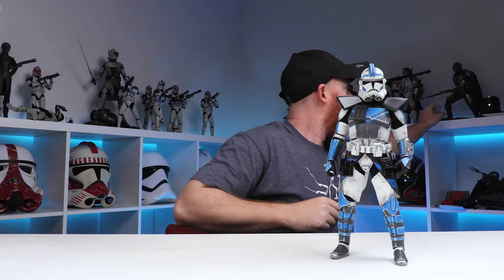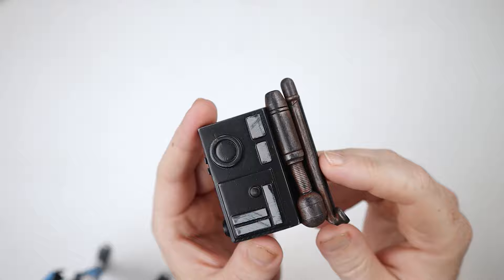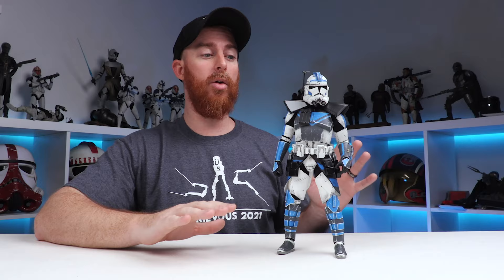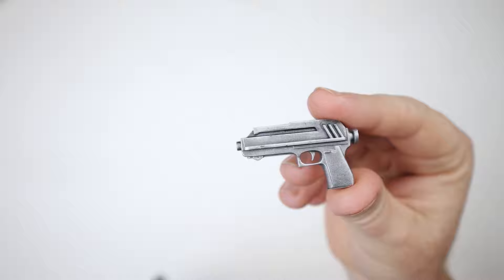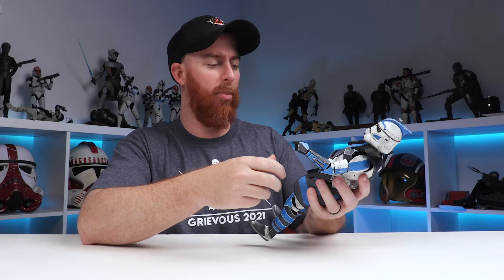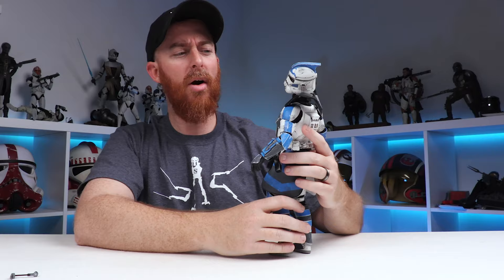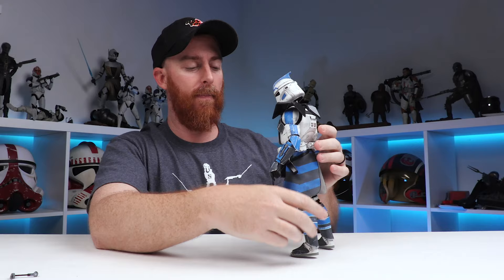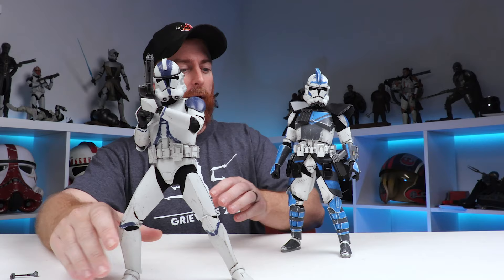Custom 1/6 ARC TROOPER FIVES REVIEW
0:00 Intro